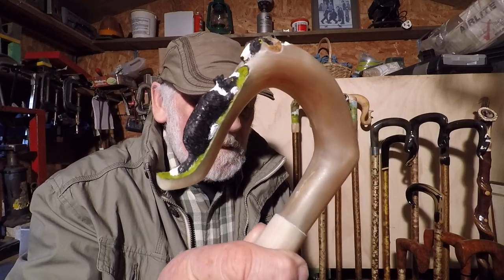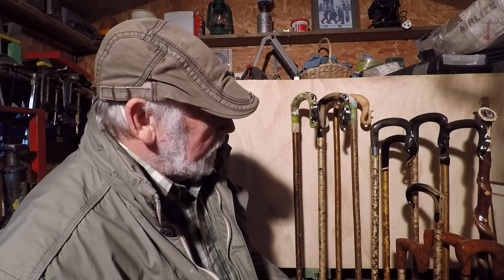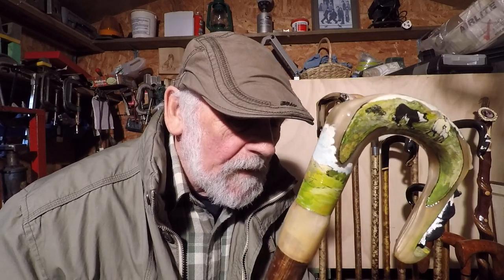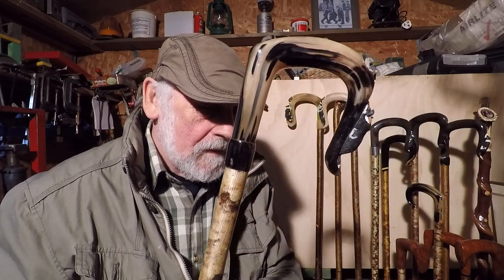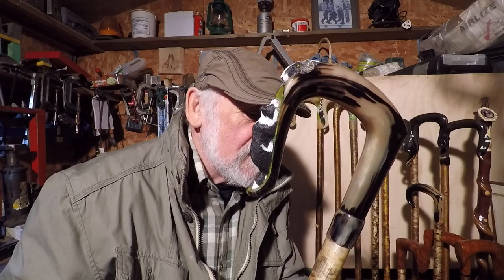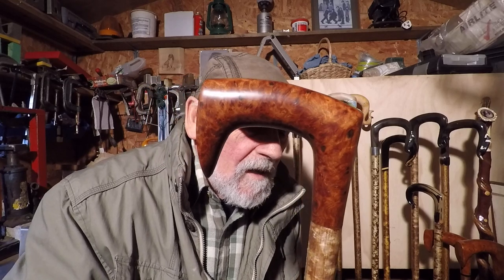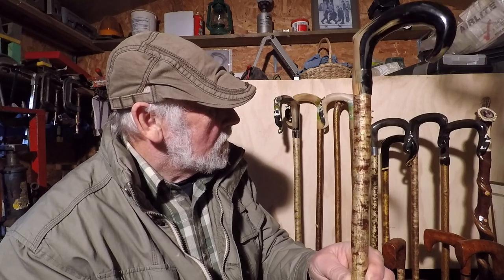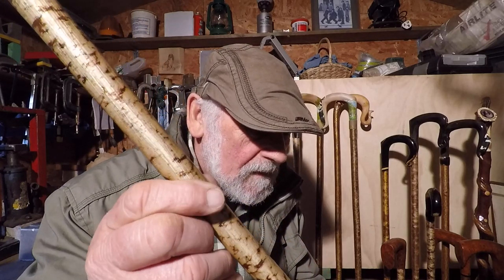Shepherds crooks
Thought that this short video might be of interest to those who are involved with craft work